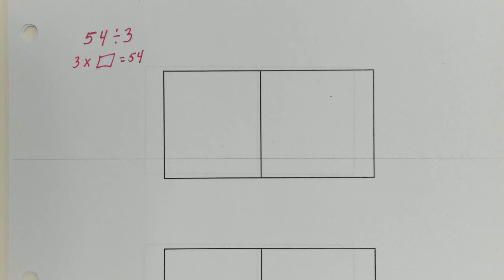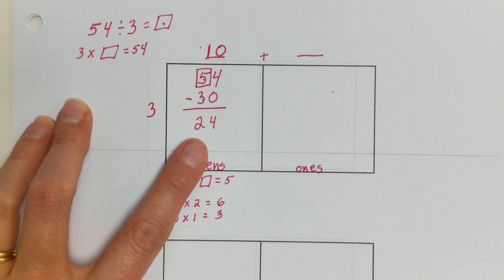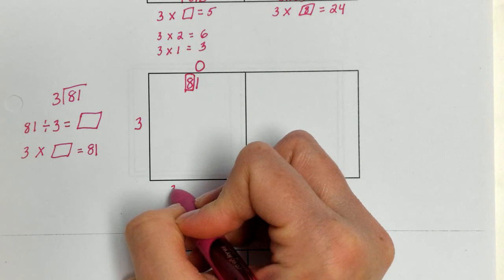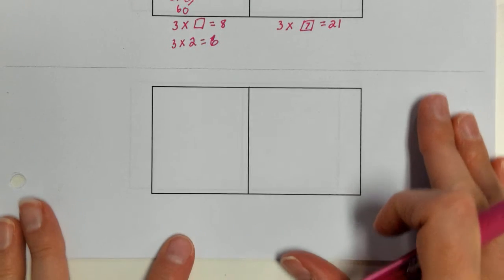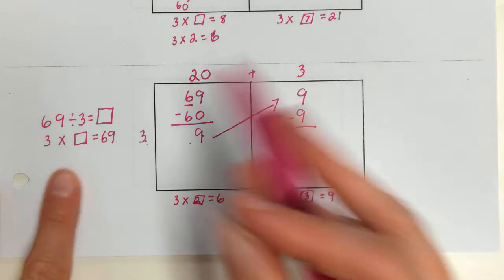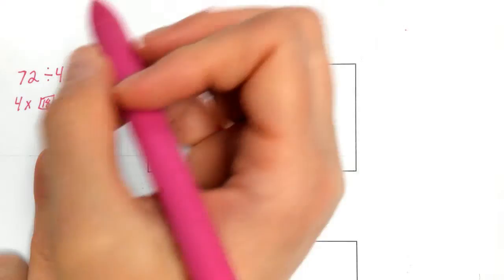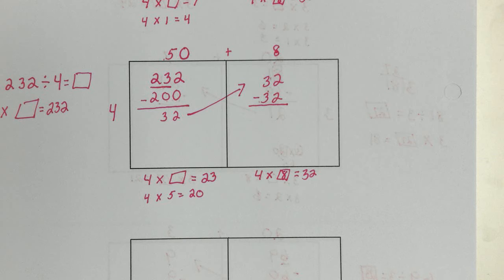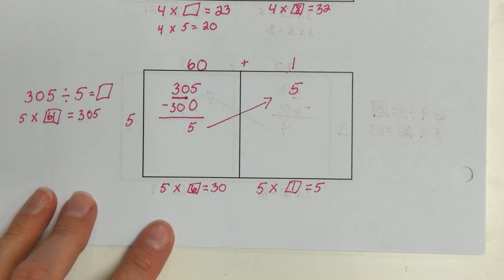Area Model Division Introduction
Math lesson February 19, 2021